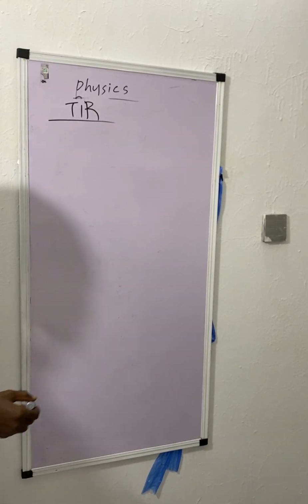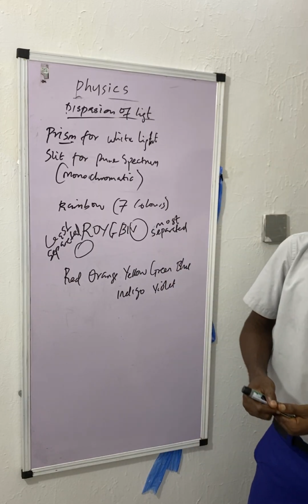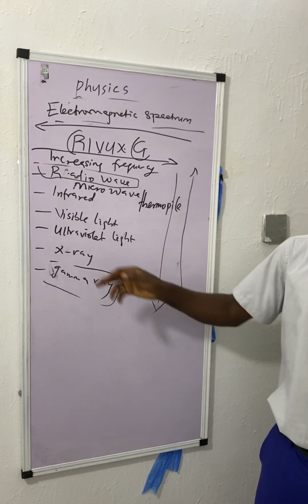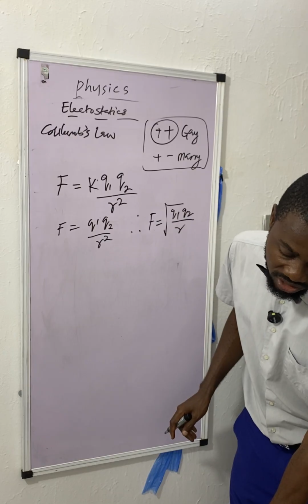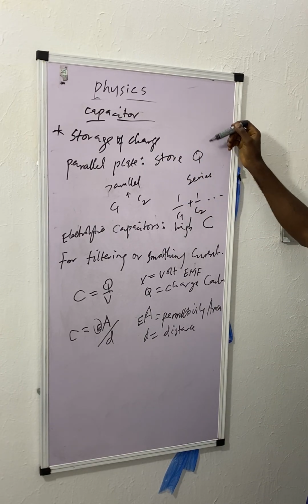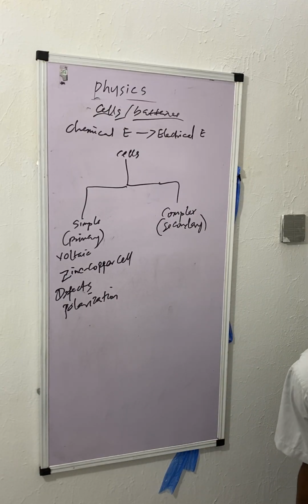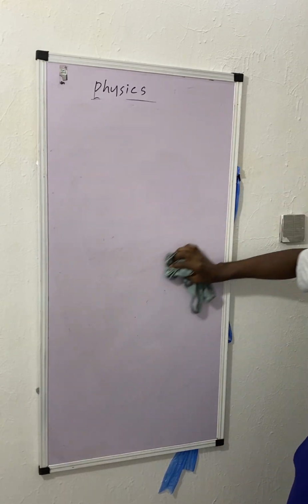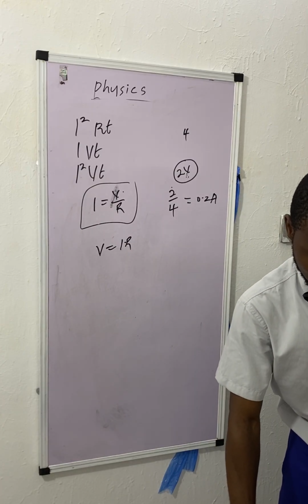LEARN THE MOST COMMON PARTS OF PHYSICS TOPICS IN (PART 8)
THESE TOPICS ARE ACTUALLY AMONG THE EASIEST TO UNDERSTAND ONCE THEY ARE EXPLAINED THE RIGHT WAY.

IN THIS LESSON, I BREAK DOWN:

• HOW FIBRE OPTICS WORK
• CAPACITANCE MADE SIMPLE
• RESISTANCE & RESISTORS
• COMMON EXAM TRAPS
• SHORTCUTS TO ANSWER QUESTIONS FASTER

BY THE END OF THIS VIDEO, YOU'LL SEE WHY EXAMINERS LOVE THESE TOPICS AND HOW TO TURN THEM INTO EASY MARKS.

PERFECT FOR NURSING ENTRANCE EXAMS, POST-UTME, WAEC, NECO, AND SCIENCE STUDENTS WHO WANT TO STUDY SMARTER.

WATCH UNTIL THE END FOR THE MOST REPEATED QUESTIONS FROM THIS TOPIC.